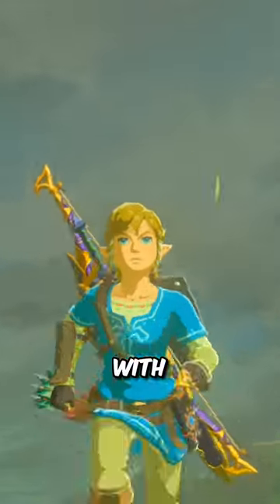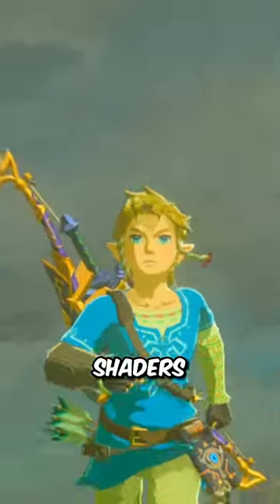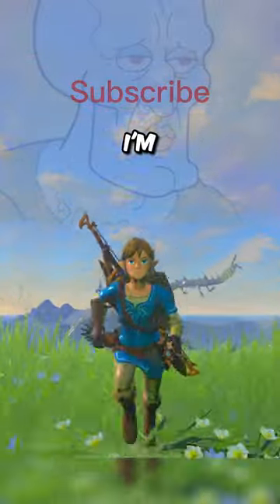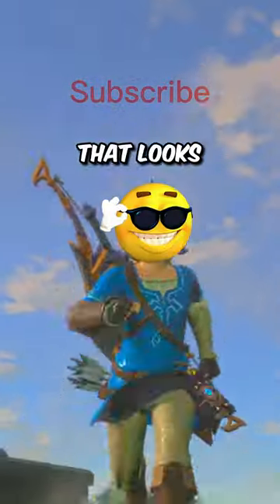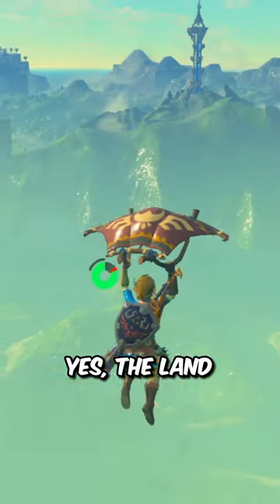Plastic NO Cel SHADERS in Legend of Zelda: BOTW?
Smash LIKE if you're cool

Make sure to COMMENT if you are a real one

MrTHD does another challenge, a Minecraft, But challenge, but not, But You Can't Touch Grass, But You Can’t Touch Sand, But You Can’t Touch Stone, But You Can’t Touch Lava, But You Can’t Touch The Color Green, or any of his other games In video challenges in 2023, Video Game But You Like Birch, But Any Other Challenge Like That in the game…

This game but challenge makes the funniest game videos without any funny game mods! Somehow this is the NEW funniest game video / tiktok / short ever! Instead of any other game challenge in THIS New Video Game, this is a Video Game video in THAT New Game in 2023 (almost 2024)!

Today MrTHD plays not a new game, But Water Rises or something, But Lava Rises, or any other Video Game but challenge like that, but game short from MrTHD! It was FUNNIEST.

This goal was to try to inform / speed run / speed runner of game against a killer / assassin but it is me, MrTHD from tiktok / twitter / discord ,playing The New Game and not The Old Game.